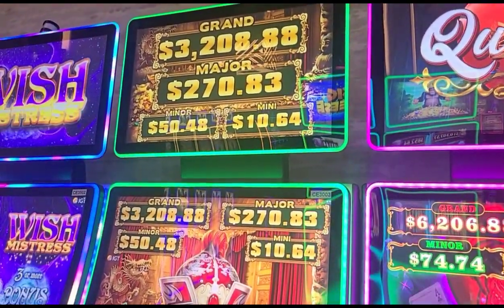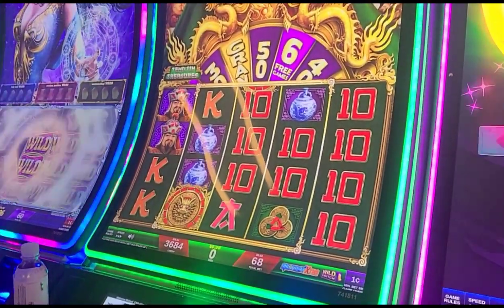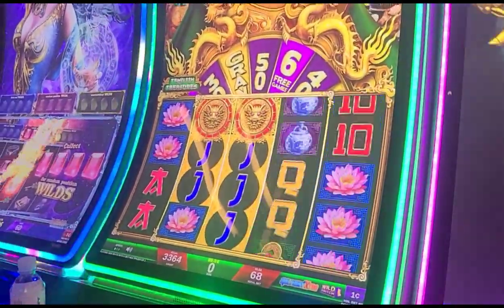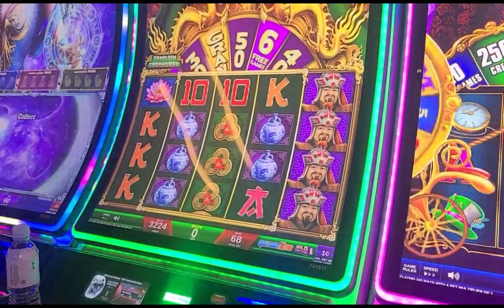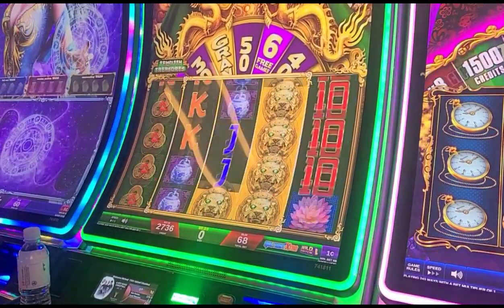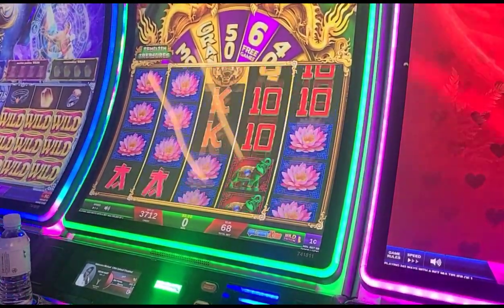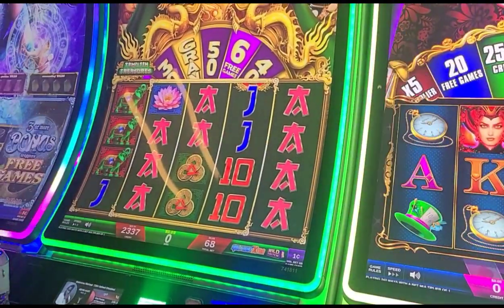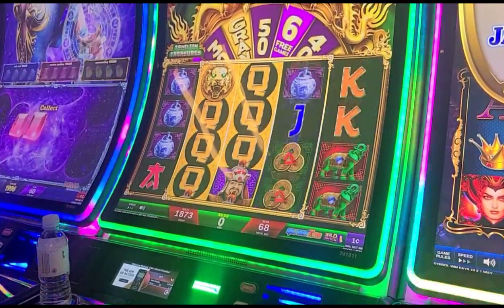Temujin treasures 🤑 new game